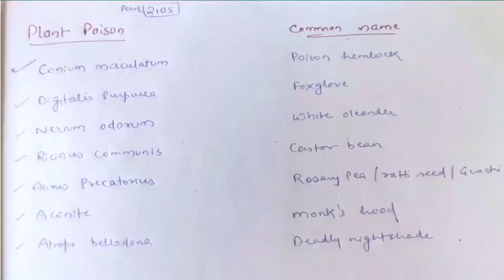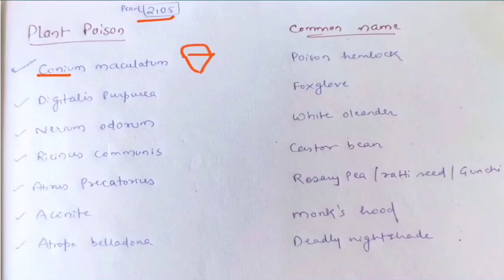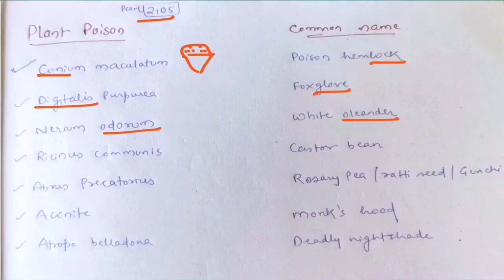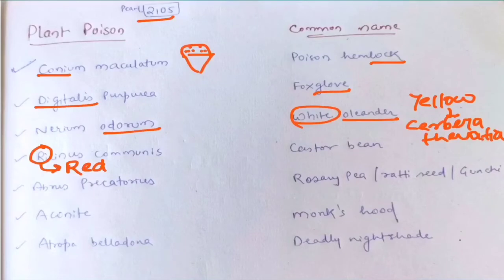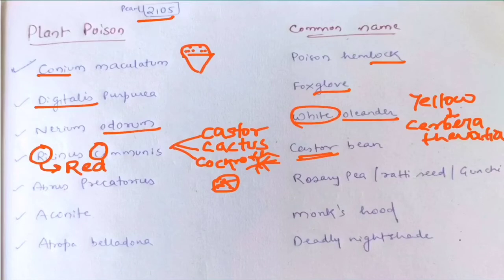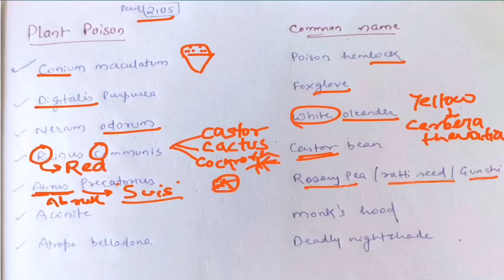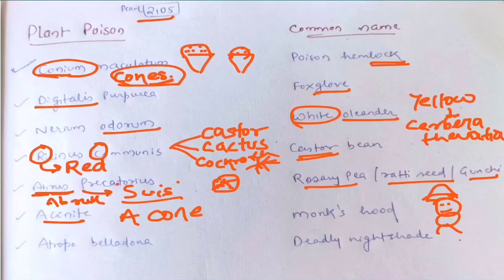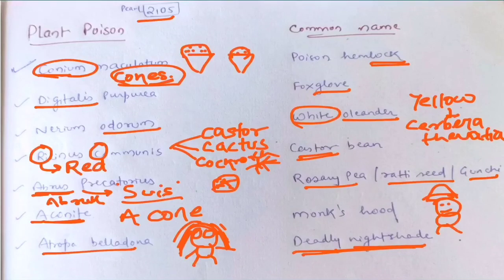Organic poisoning in FMT Tricks for NEET PG, AIIMS, PGI, JIPMER.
Important common names for different organic poisoning with their mnemonics.

Write to us the topics, tables, charts you are finding difficult to memorize and we will try our best to make it simpler and Interesting for you.
Also your views on this particular video will also help us know whether you are finding it helpful or not. So please do let us know below in comment box.

How to remember pharmacology
How to remember pathology
Patho mnemonics
Hematology tricks
Tricks for pharma drugs
Pharma mnemonics
Medical mnemonics
NEET PG tricks
Learn Pharma easily
Toxicology mnemonics
Tricks for FMT